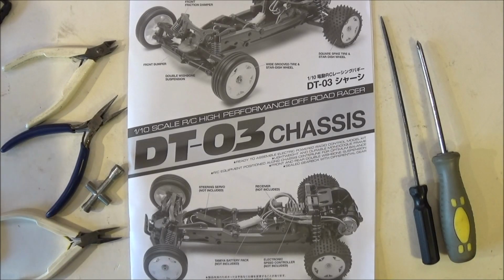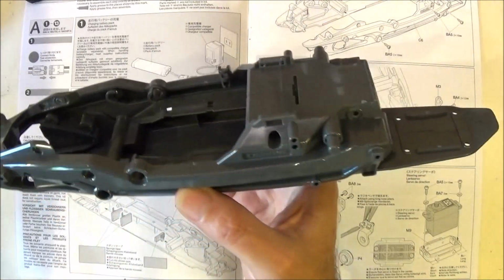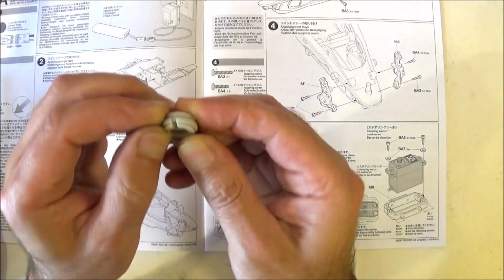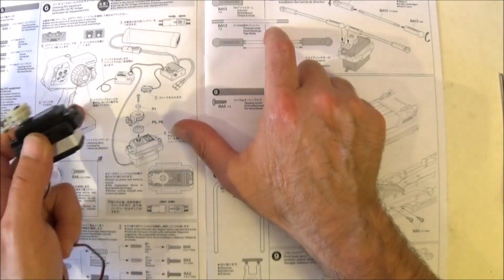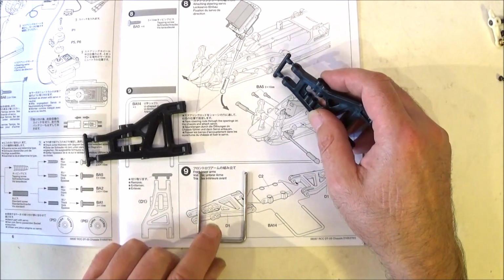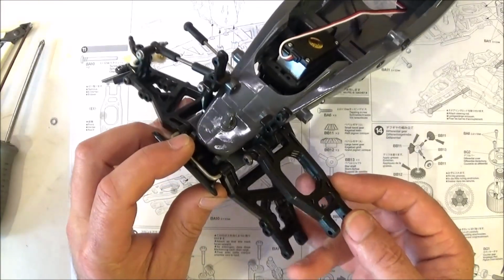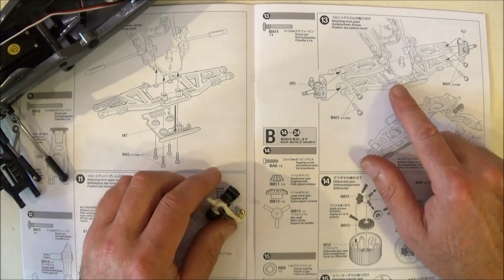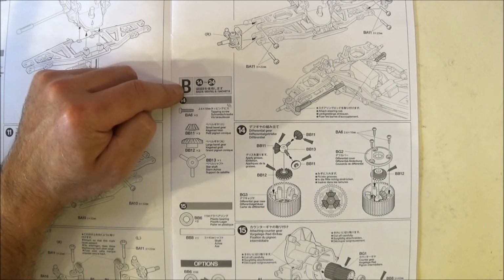Tamiya DT03 Build Part 1 & How to Make Adjustable Suspension Arms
Welcome to Part one of my Tamiya DT-03 build series, where I use the components in Parts Bag A. I decided that I wanted adjustable top suspension arms to be able to alter the wheel camber, but didn't want to use the Tamiya turnbuckle set. So I show you how to make a cheap and effective alternative that will enable you to tune your suspension effectively.

I hope you enjoy the build and look forward to seeing you on build part 2!